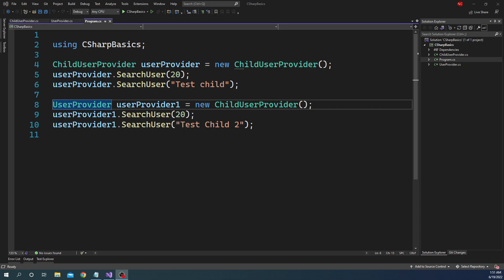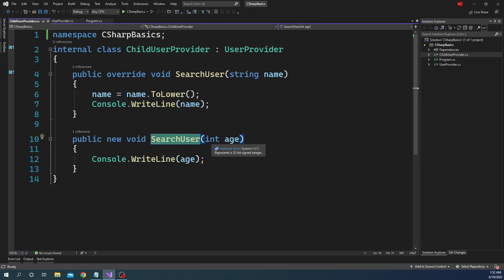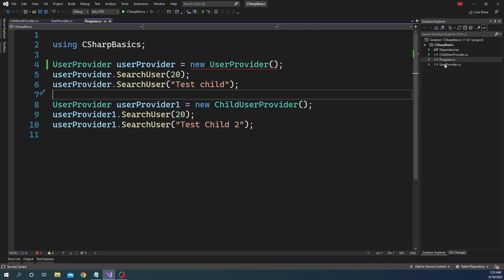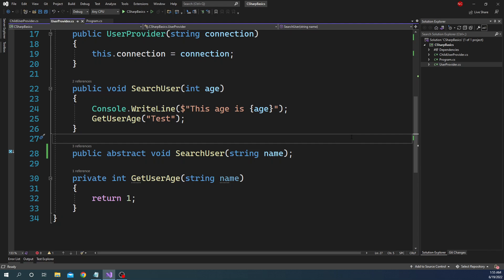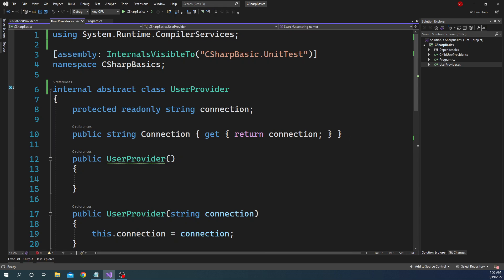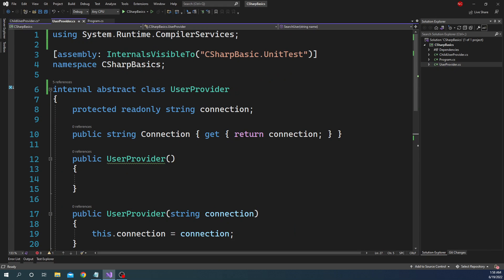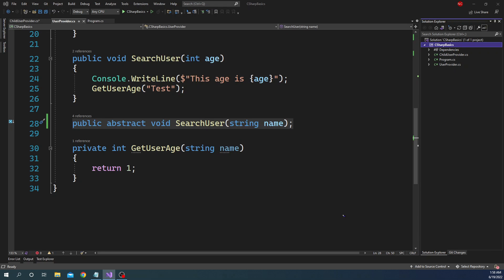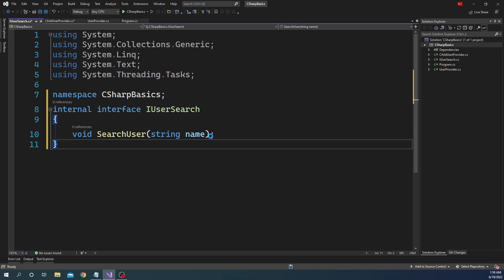Abstract Base Classes and Interfaces in C# [C# Fundamental series, examples in .NET 6 ]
After discussing the basics of C# classes and inheritance, now it's time to understand the concept of interface and abstract base class in C#. In this video, I will discuss class interface and abstract base classes in C#.

As a part of an abstract base class, I will walk through how to implement the abstract methods and override those in child classes and their shortcomings.